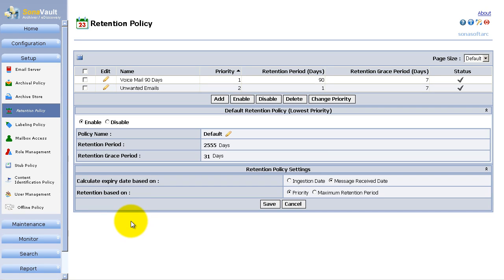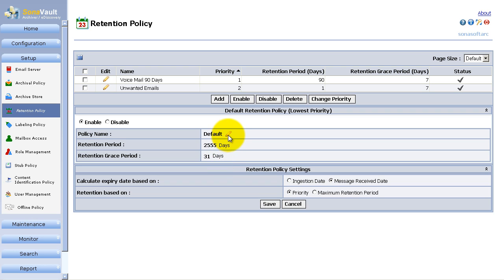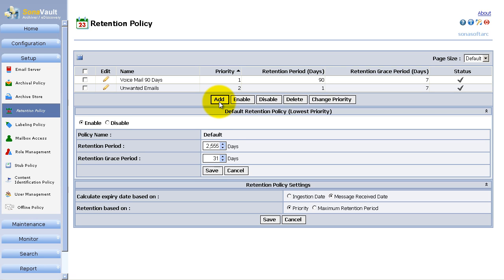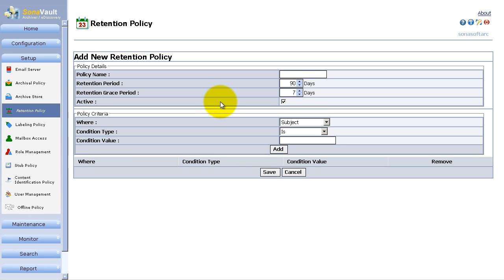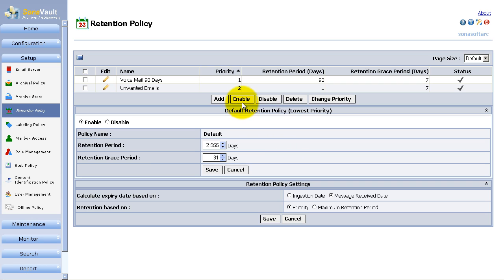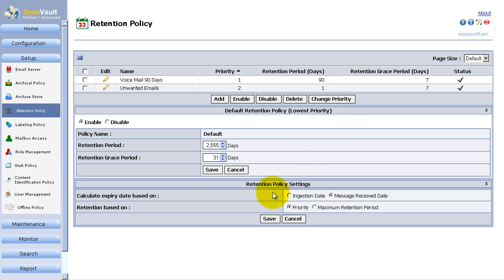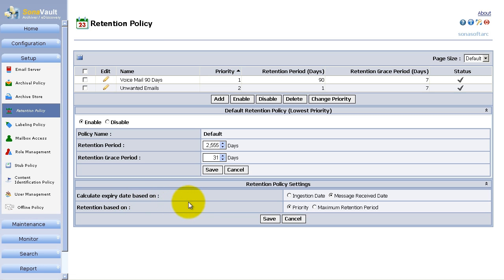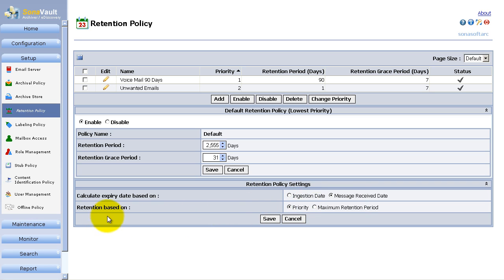SonaVault for Email Archiving UI Demo: Setup (Retention Policy)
SonaVault for Email Archiving UI Demo for Setup (Retention Policy).